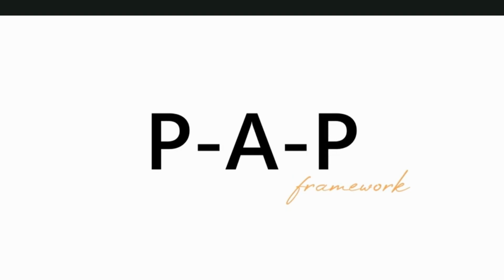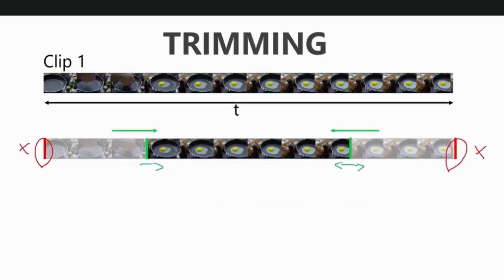Video Editing with Davinci Resolve - A Beginner's Guide for New YouTubers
FREE VIDEO EDITING CLASS
🎞️Video Editing with DaVinci Resolve - A Simple Beginner's Guide for New YouTubers
Unlimited access to this Premium class along with thousands of classes taught by creators from around the world
⚙️ SIMPLICITY ACADEMY TOOLS
Video Editing Software - DaVinci Resolve 18